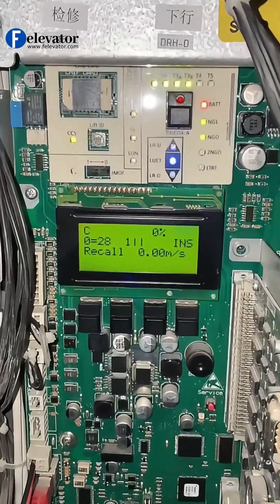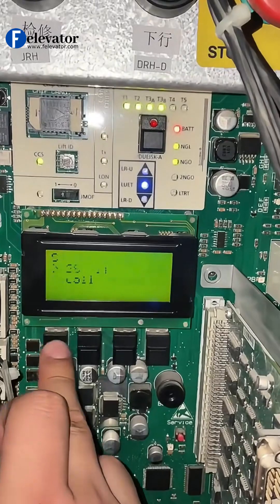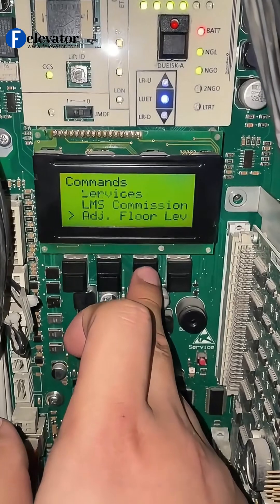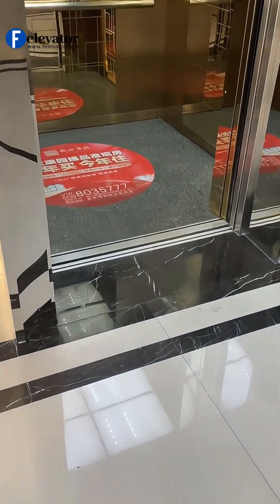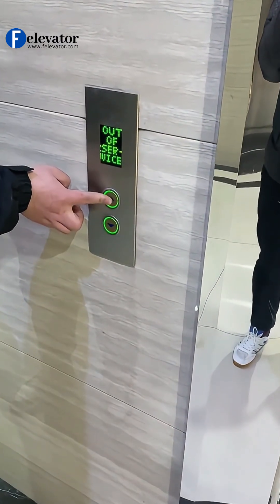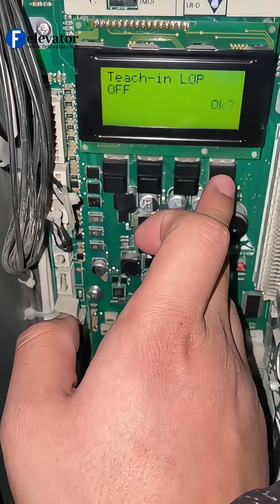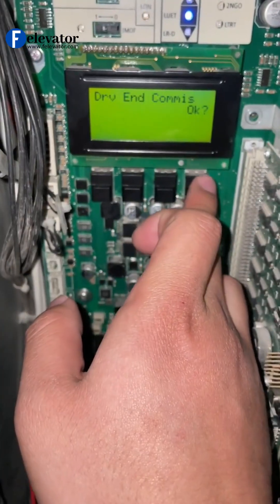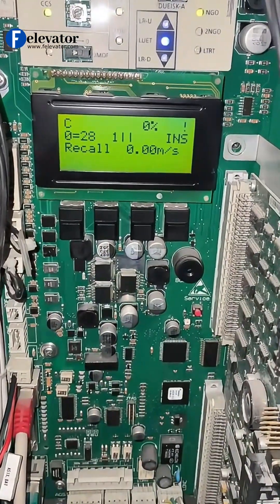5400 Schindler Elevator Hall Call Learning.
Schindler Elevator Debugging Case:
  5400 elevator LOP learning details！
  Detail  check the video !